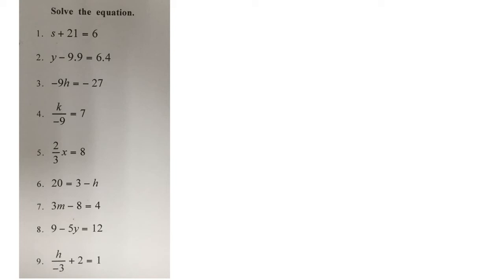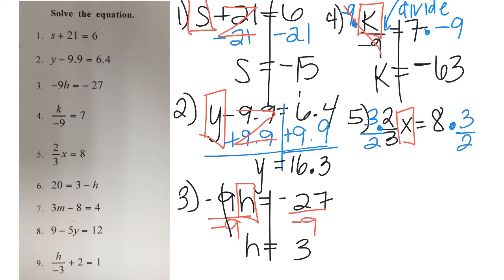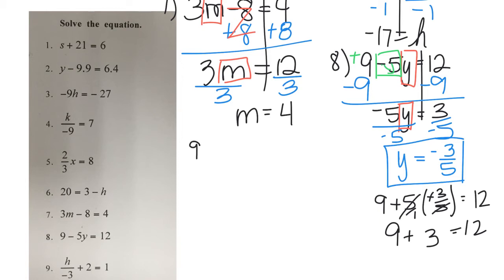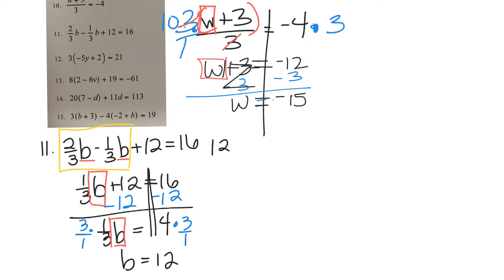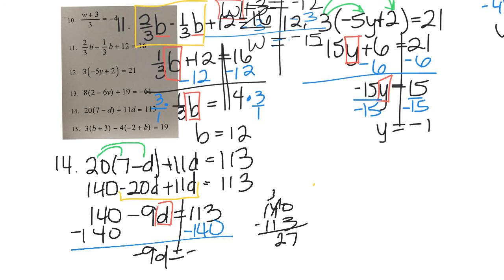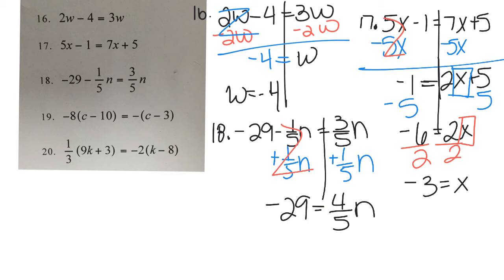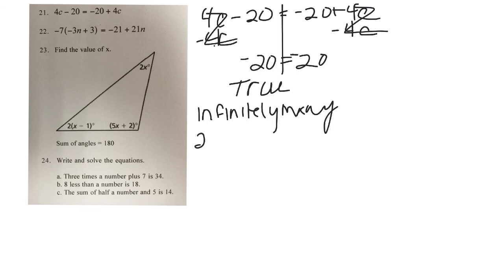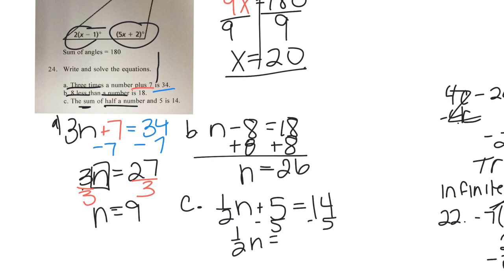Algebra 1 Ch1 1-1 to 1-3 Practice Test